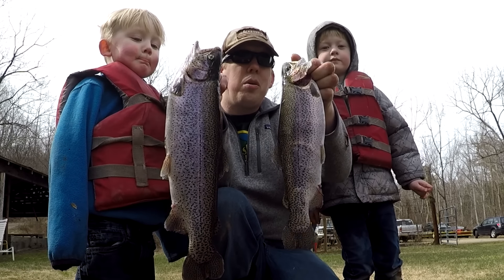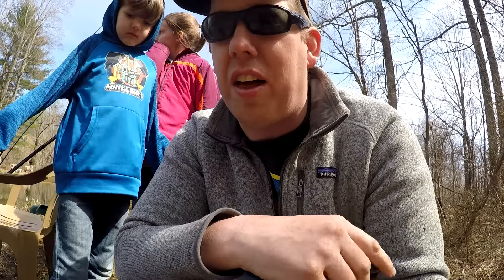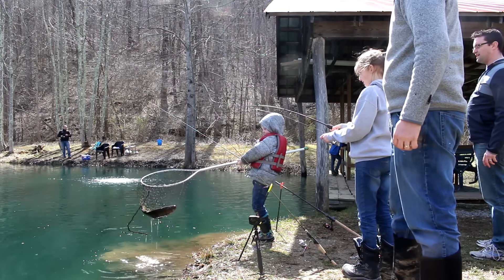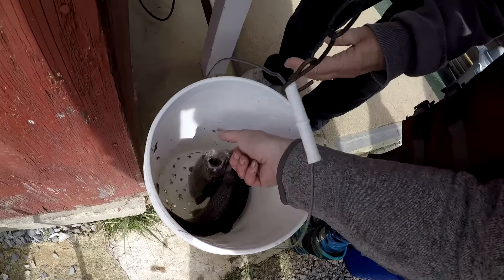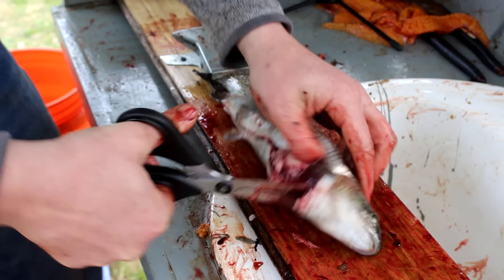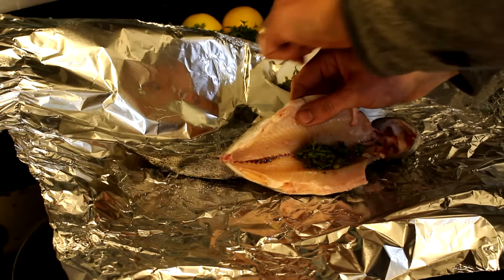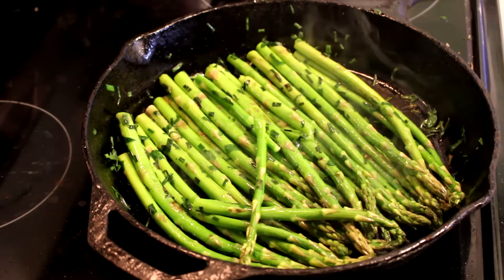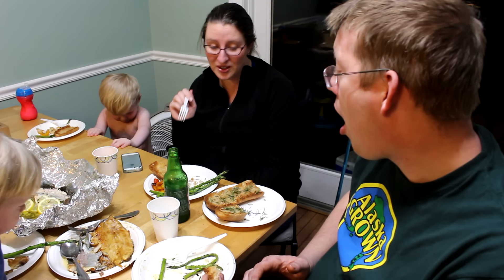Trout fishing Catch and Cook - How to catch trout -Trout recipes - gut & fillet trout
Trout fishing catch clean and cook. How to catch trout. How to cook trout, how to gut trout and how to clean trout and how to fillet a trout. My son and niece had never caught a trout before so I took them to the Skyline Trout Farm in Sperryville, Va.